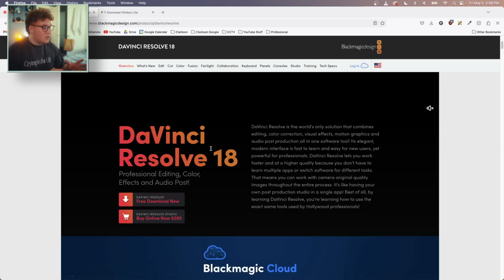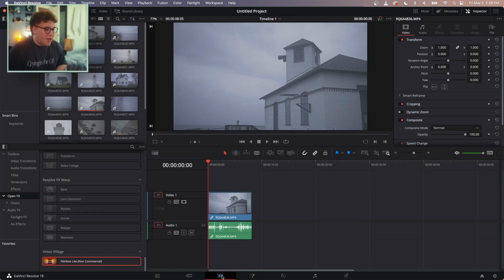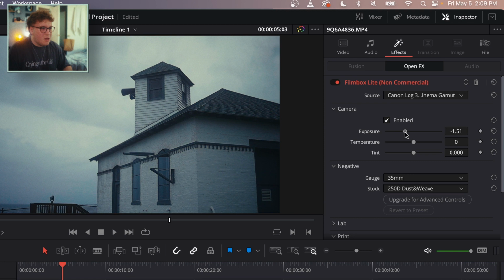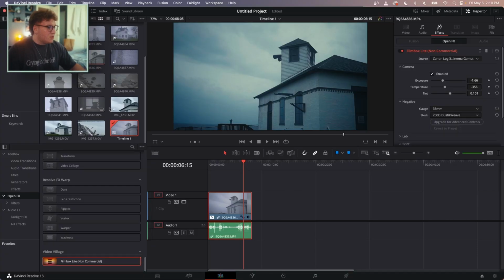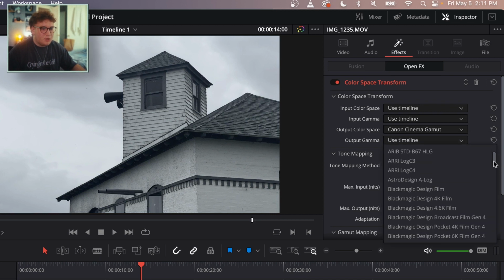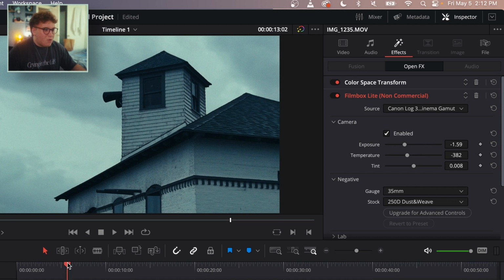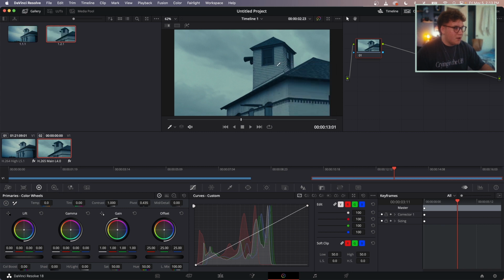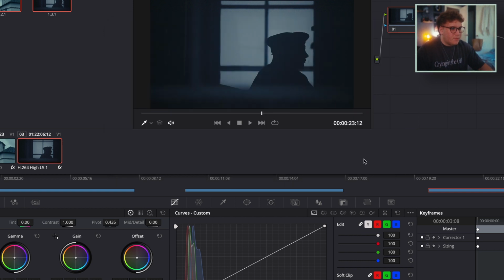Make your photos look like frames from a movie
I have been experimenting with a few different methods on how you shoot photos that look like stills from a movie and I think I found the perfect recipe.

My Gear
Camera: Canon EOS R
Microphone: RODE VideoMic GO II
Tripod: Peak Design Travel Tripod

0:00 Intro
0:56 Camera Settings & Tips for Shooting
5:03 Shooting
5:53 Editing Tutorial
12:18 Outro